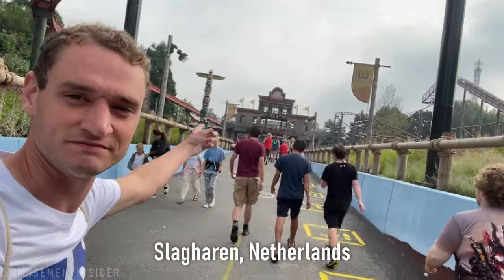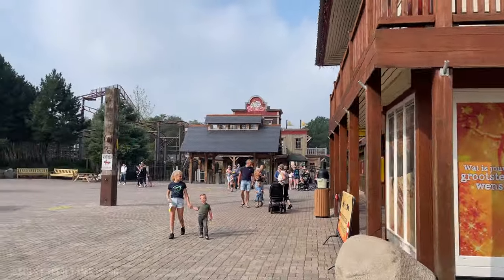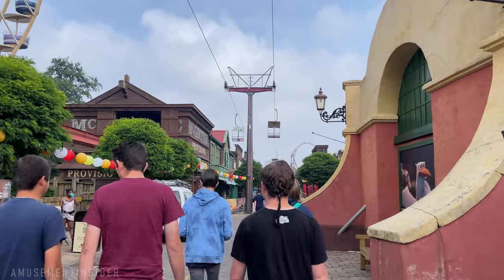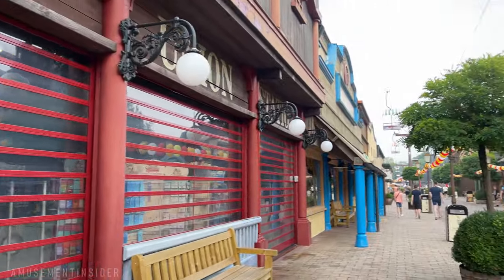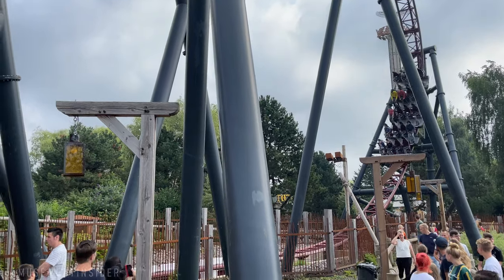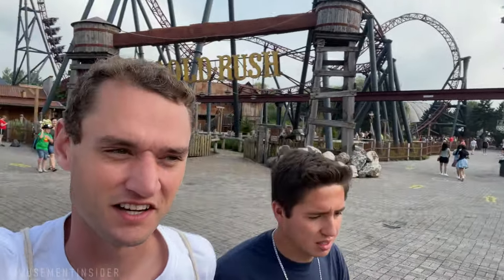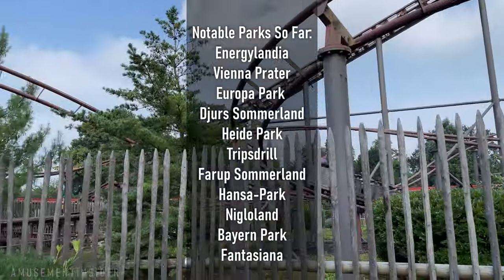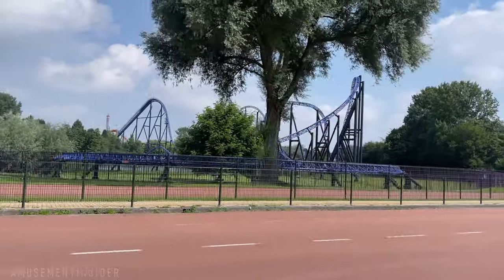SLAGHAREN & The Gerstlauer Infinity Coaster, "Gold Rush"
Slagharen ThemePark Review, Guide, Vlog. Slagharen is a pony park turned full-blown amusement park, with two roller coasters including Gold Rush, a Gerstlauer-built ride that opened in 2017. The ride features multiple launches and is the star attraction of the resort. Follow along with us at Slagharen as we ride, before making our way to Walibi Holland later that day.

Quick Gold Rush Review: This triple-launch coaster utilizes the station launch three times before completing its full circuit layout. It's quite a short ride but the triple launch makes it feel like it's long enough. The elements you think will be quite rudimentary are actually the highlights of the ride, especially the beginning and end of the roller coaster.

Slagharen Theme Park and Resort, Guide, Vlog, and Review of the Netherlands Amusement Park.